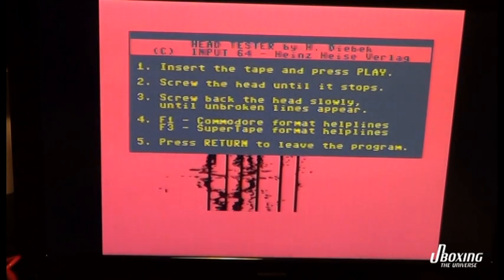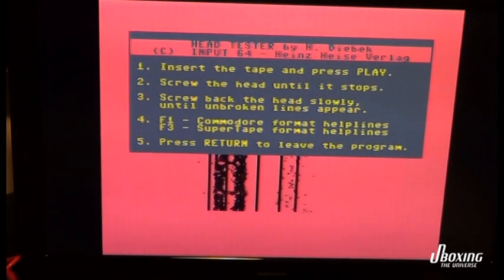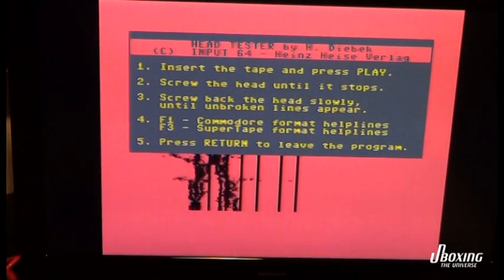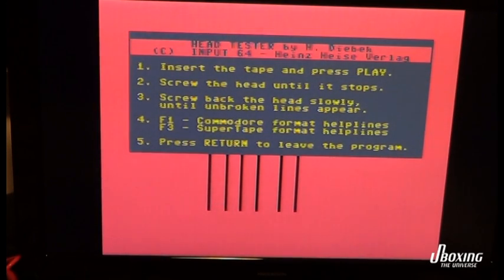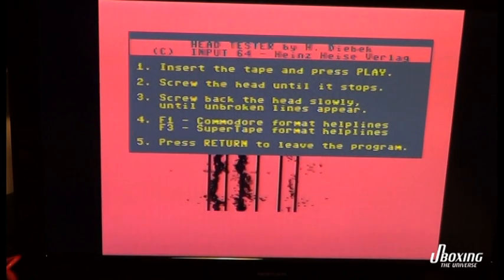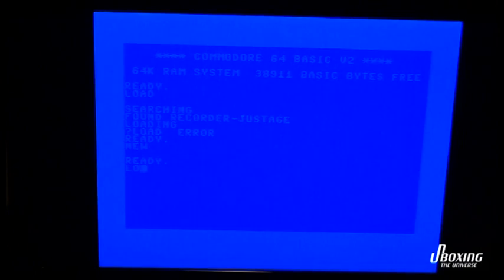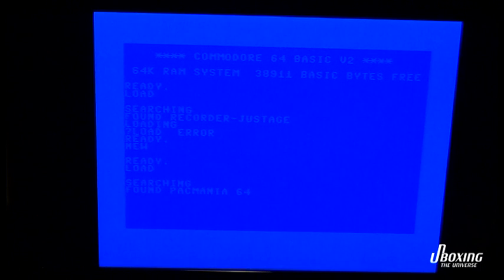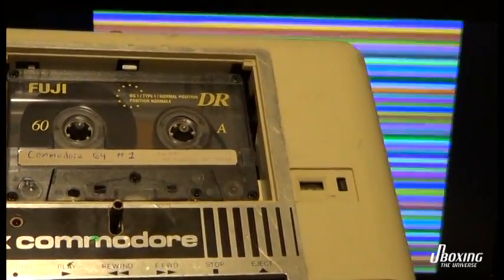Commodore C2N 1530 datasette adjust azimuth angle and repair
Cleaning and repairing a commodore C2N 1530 datasette and loading a game. Im also adjusting the azimuth.